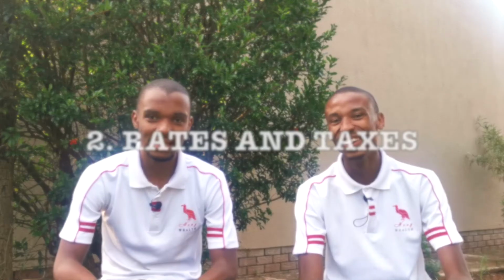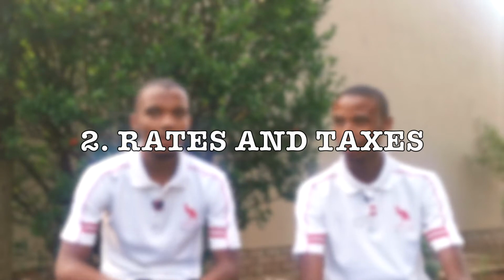6 On Going Expenses For Property Investors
📨.  Book Your Seat at the Metropolitan Golf Club:  📬

👇🏽 How We Can Help You 👇🏽
💻  BOOK A FREE ZOOM MEETING 🖥

Discuss Your Journey and How We Can Help You
👨🏽‍💻. PROPERTY INVESTING COURSE 👨🏽‍💻

🚴🏾   FOLLOW US ON:

🪂  Visit us  🪂